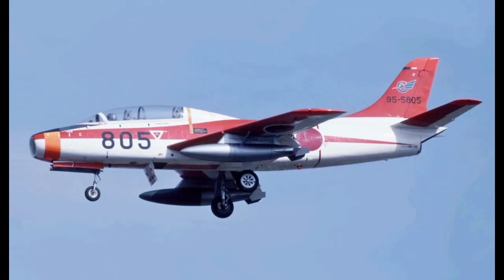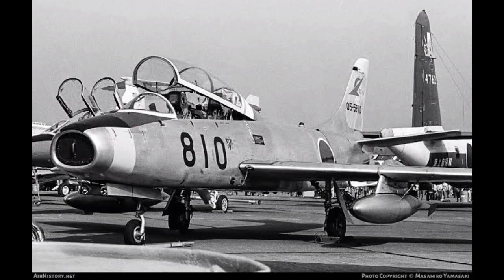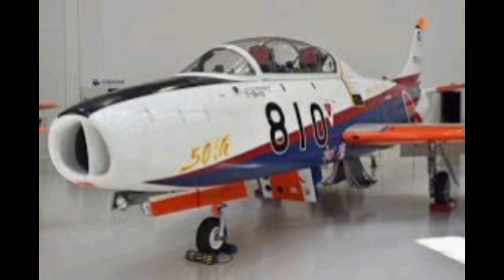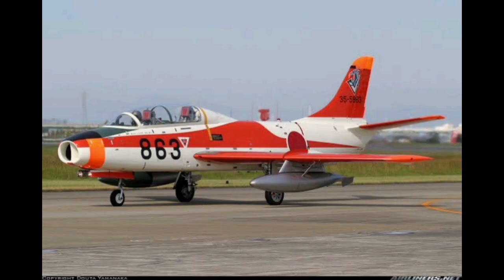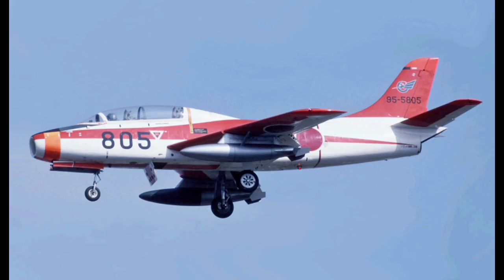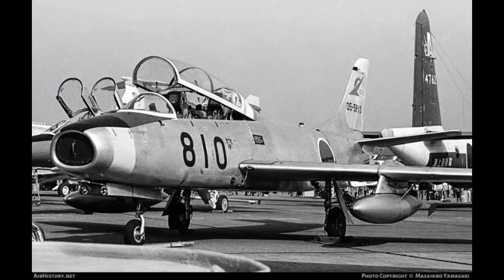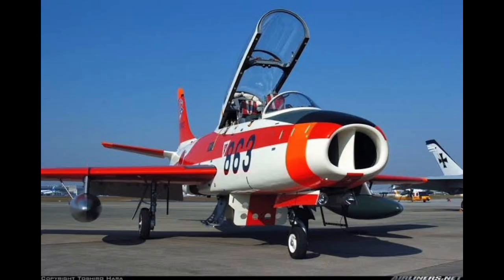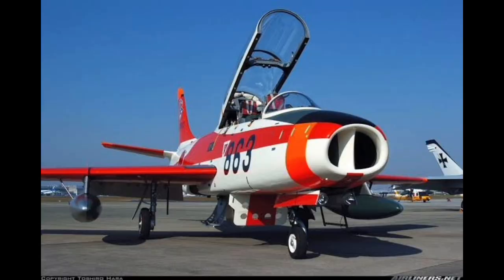Fuji T-1 Hatsutaka First Made in Japan Trainer Jet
Introduction of Channel Creator:

Defense, Strategic Studies & International Relations Analyst, Journalist & preceptor

More than 3,500 articles printed in Urdu & English languages in Pakistani National News Papers, Magazines, and Digests.

Deliver Lectures in Educational Institutions on topics like,  Defense and Strategic Related Issues, International Relations, Pakistani Politics (History & Present)